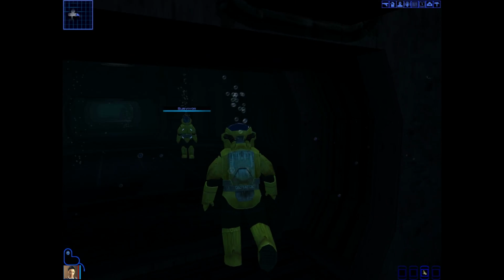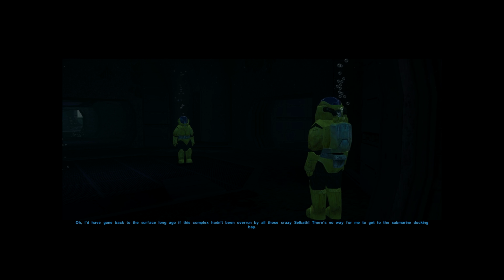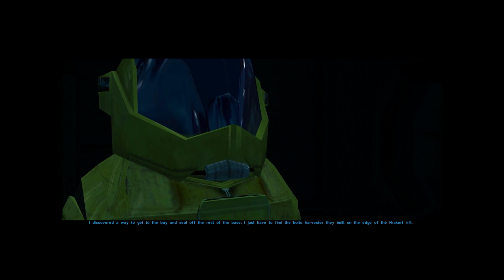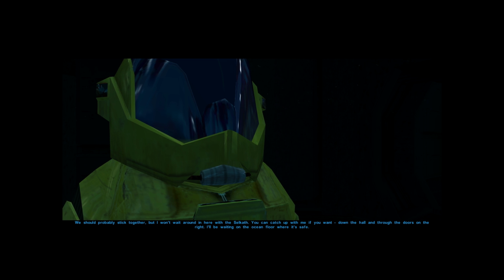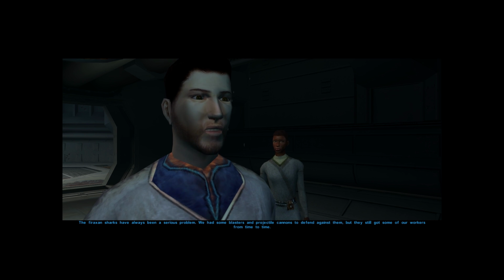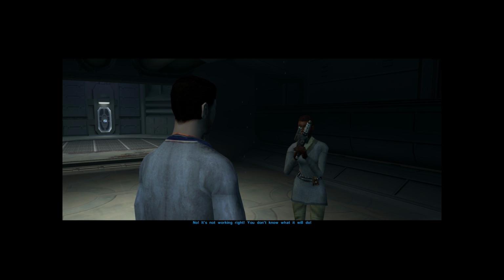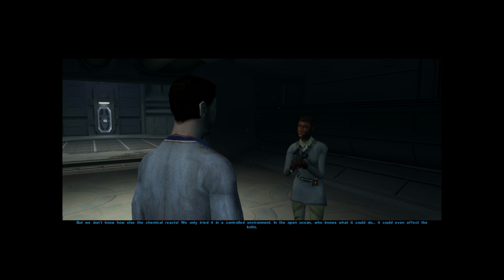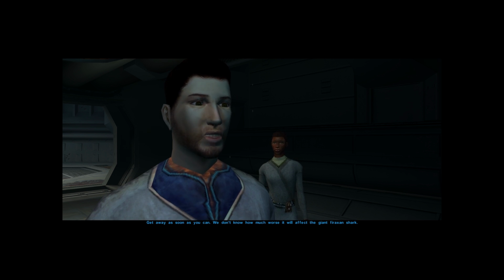Star Wars: Knights of the Old Republic Part 72 - Walking the Seabed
It's times like these that worry me that I'm too under leveled or something. I didn't actually have to worry about it, but it's never fun to think you might have to leave.